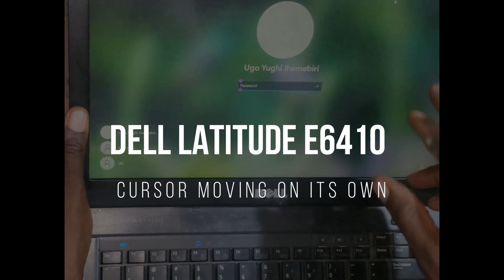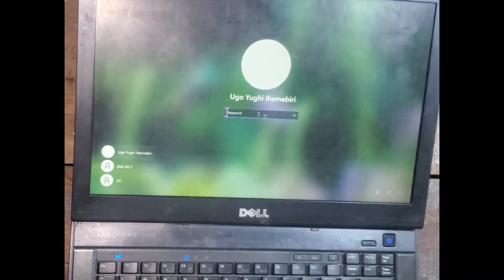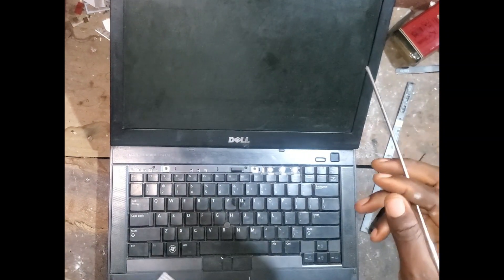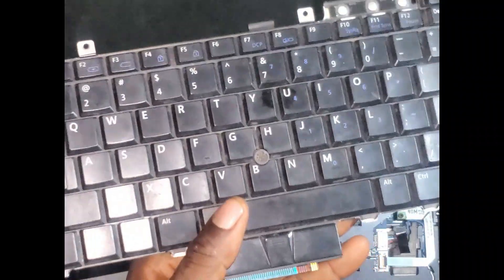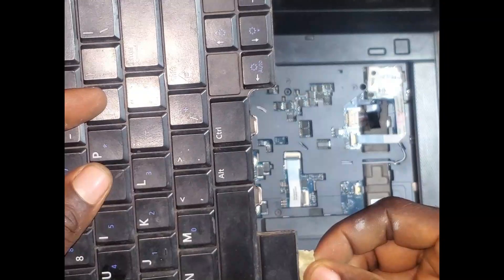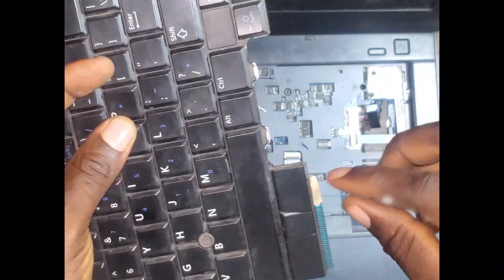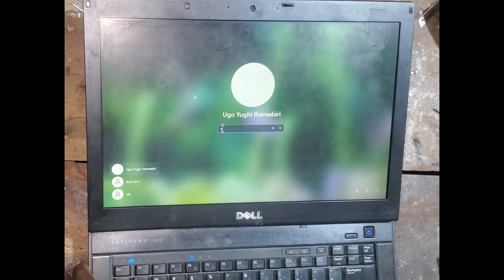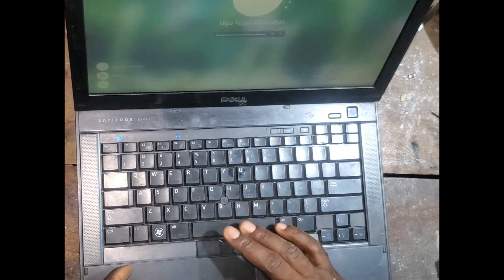Dell Latitude E6410 Cursor Misbehaving Fixed!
Cursor moves on its own without touch, thereby making it challenging to use the PC.

Watch and know the cause and how it was fixed.